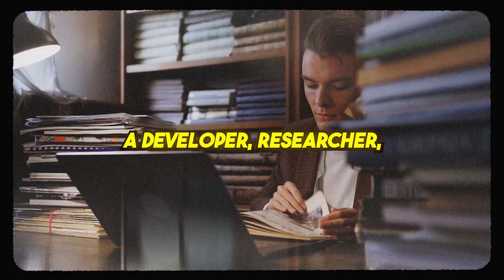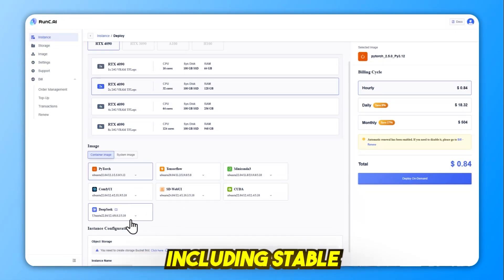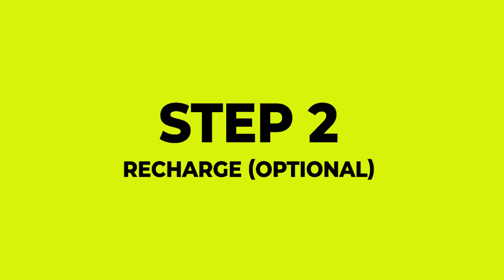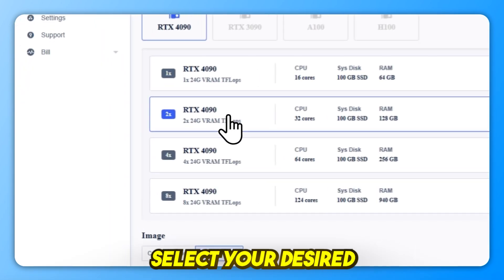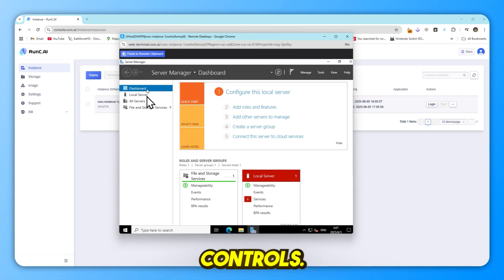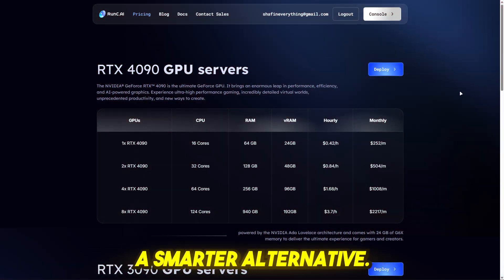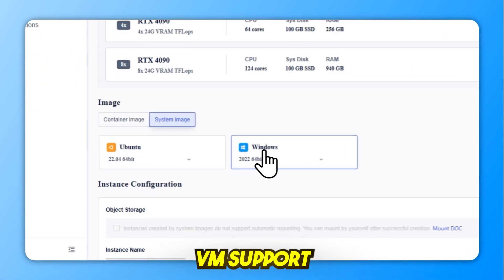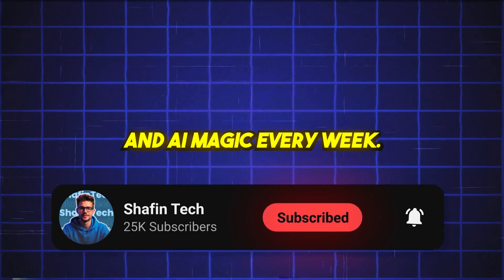The BEST Cloud GPU Rental for AI & Gaming! ($5 Free Credit)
In this video, I’m showing you how to deploy LLMs and VLMs using vLLM on
RunC.AI instances
all on a single GPU. It’s fast, it’s simple, and it’s cheaper than RunPod.
Why this matters:
⚡ RunC.AI gives you on-demand GPU power at super competitive rates
💰 I’m using an RTX 4090 instance
🧠 Running vLLM to serve both language and vision-language models
🛠️ Setup is fast – no fluff, just results

This Video Cover Topic
Best GPU for cloud gaming
Affordable cloud GPU for AI
How to rent a cloud GPU